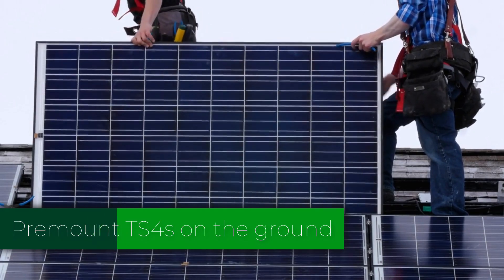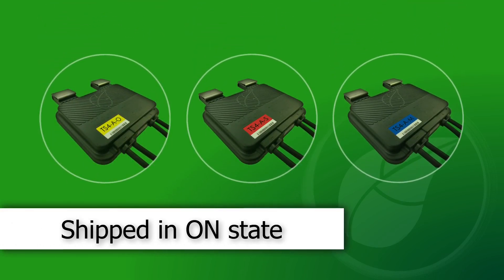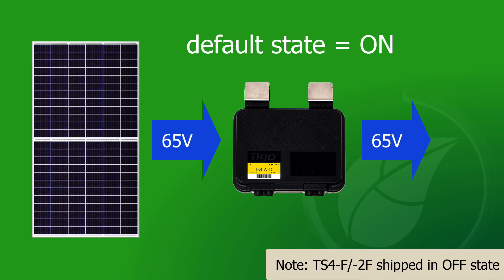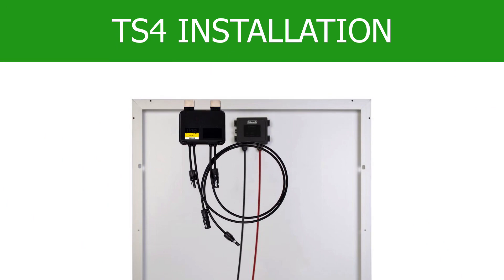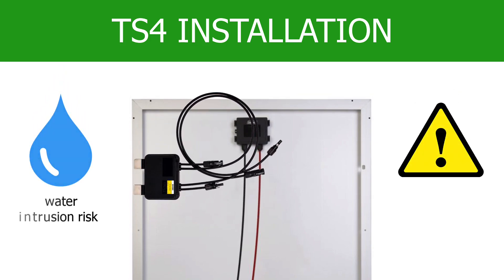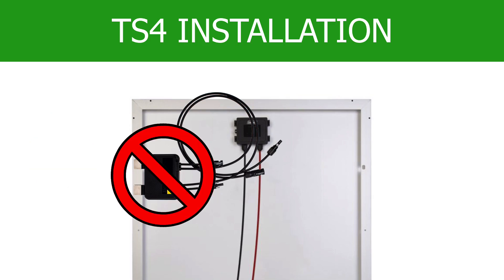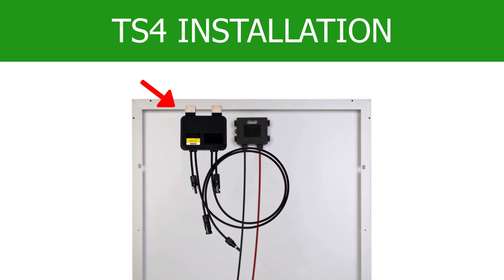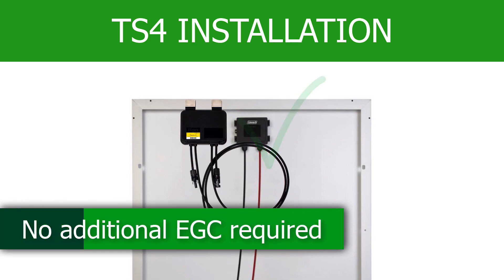Tigo TS4 O/S/M Monitoring Group Installation - TS4 Course Excerpt from Tigo Academy